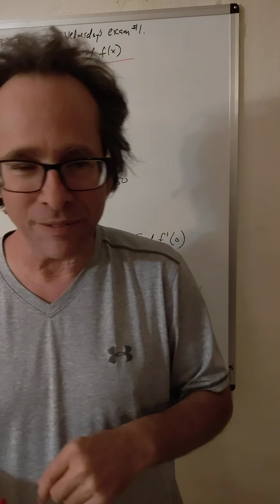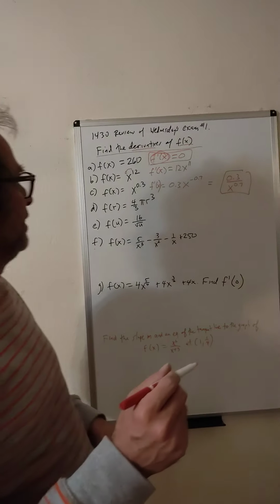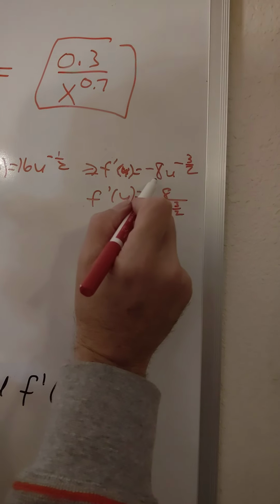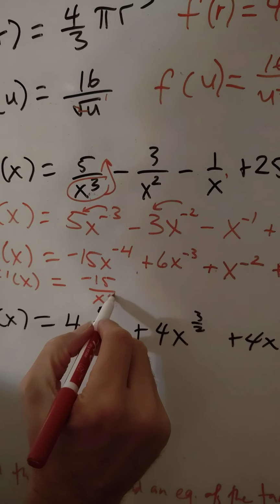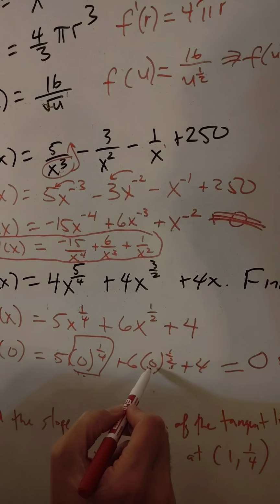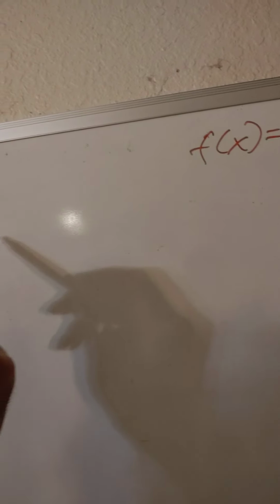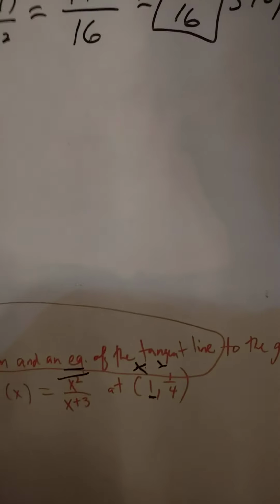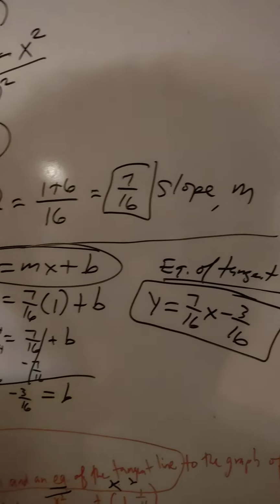Math 1430, some review for exam 1, 9/13